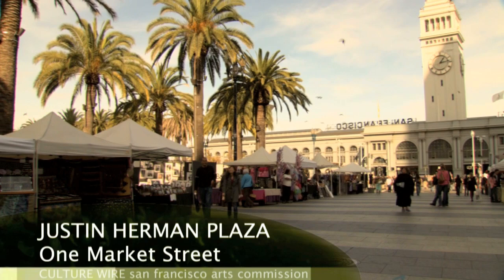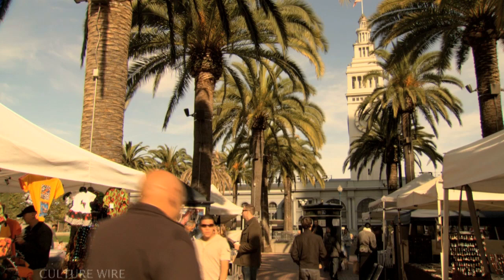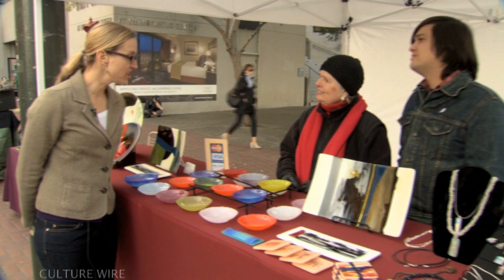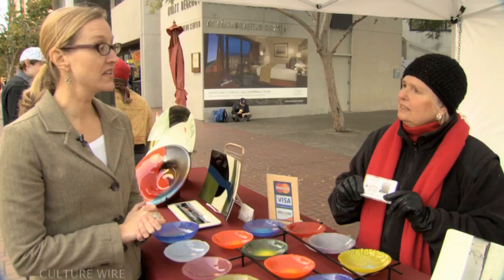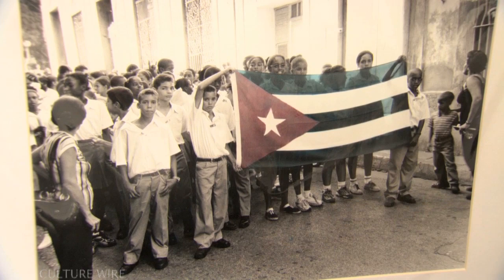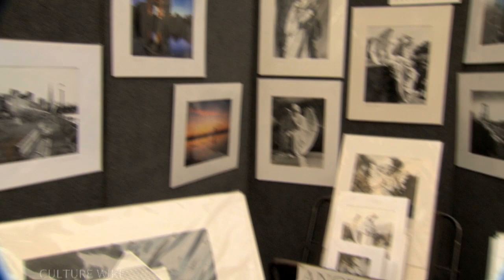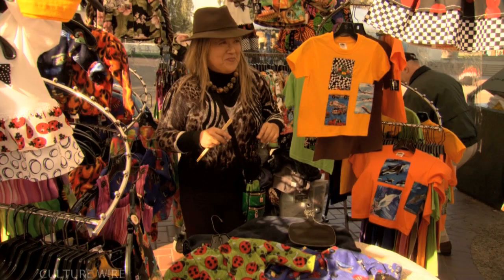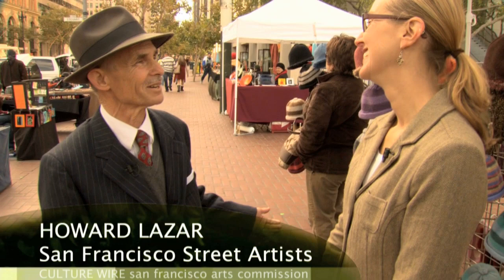SF Street Artists Program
SF Arts Commission has provided space for licensed artists to sell their work in the streets of San Francisco. The program is almost 40 years old and currently has over 400 artists who participate.